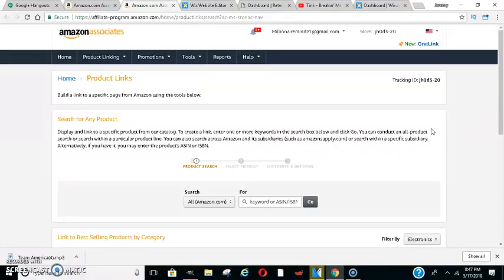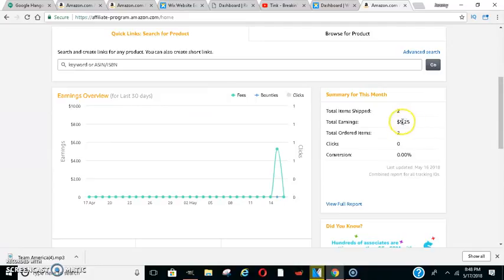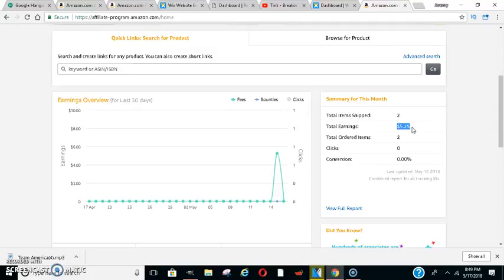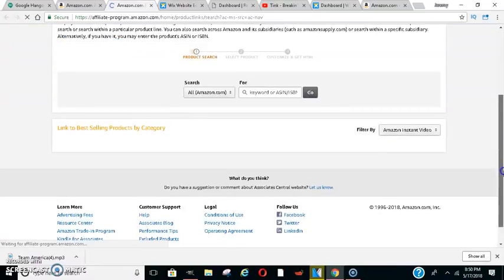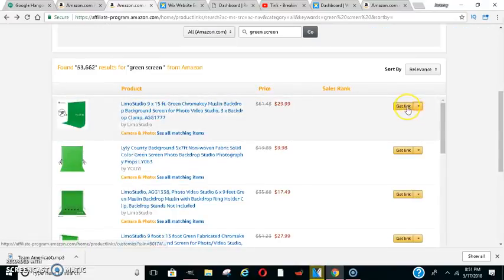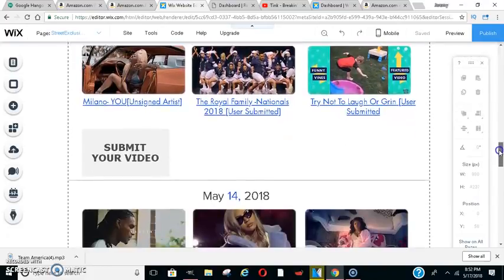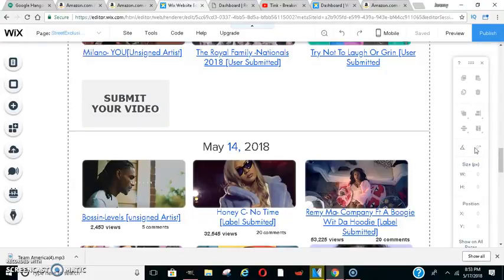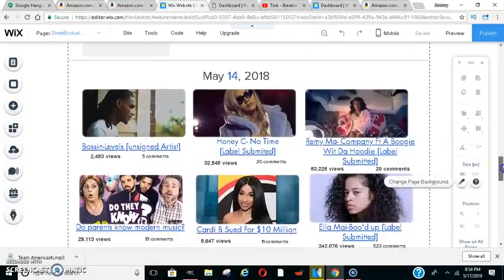How to Make Money Online Series - A Look at Amazon and Google Adsense